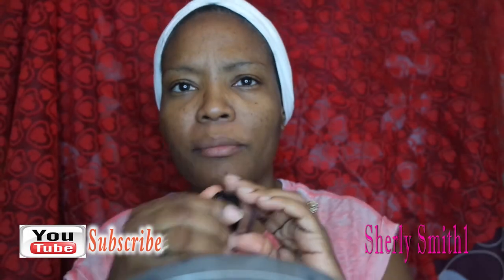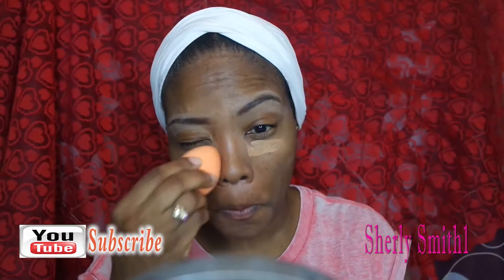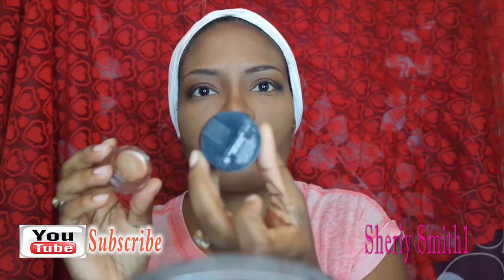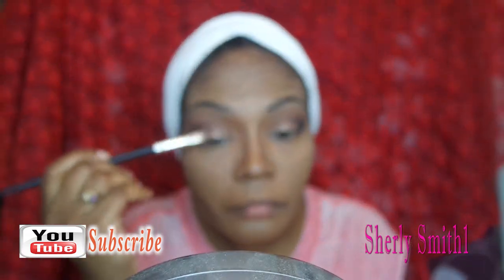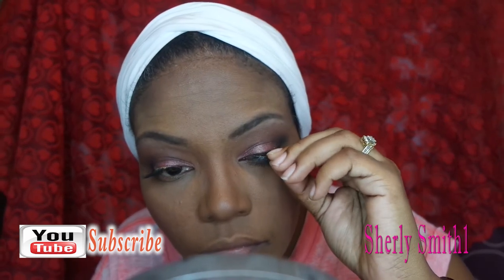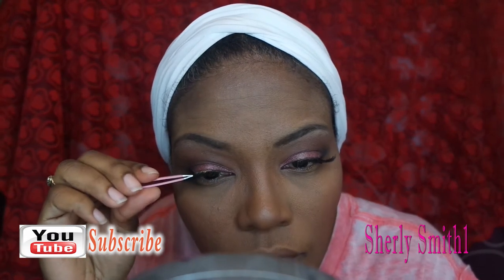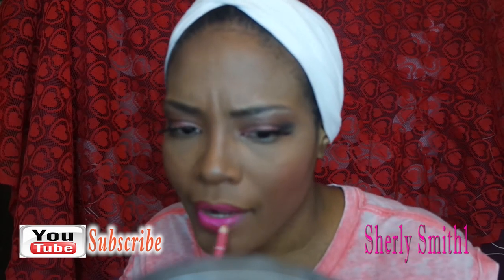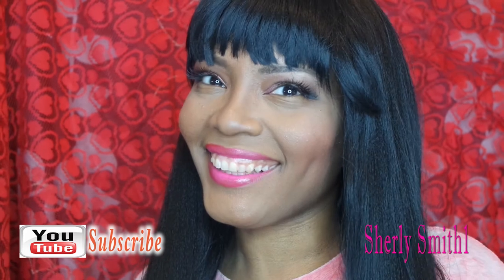February Look| Sherly Smith